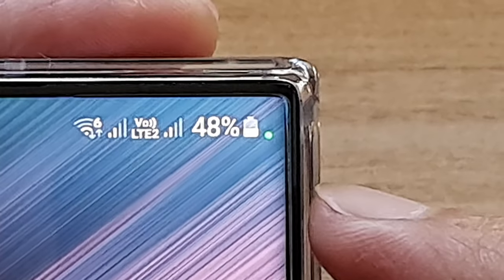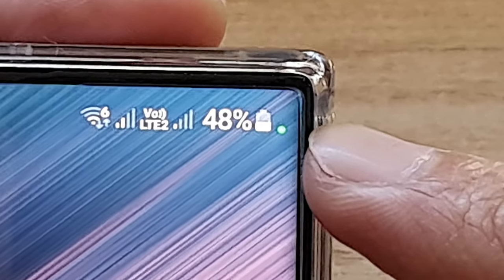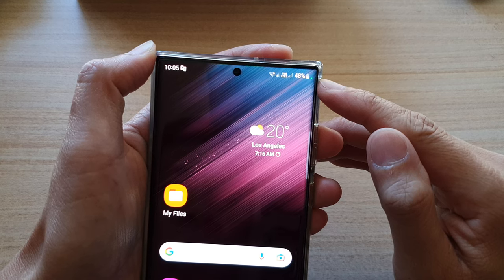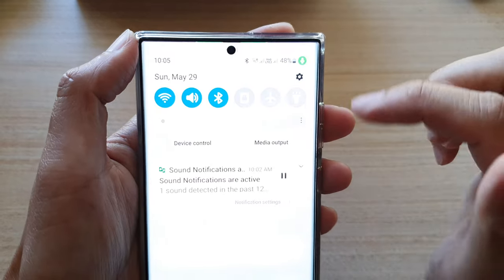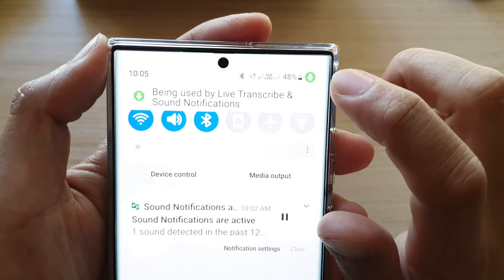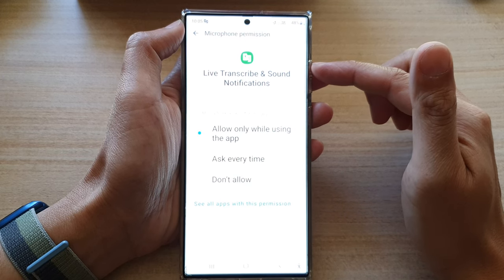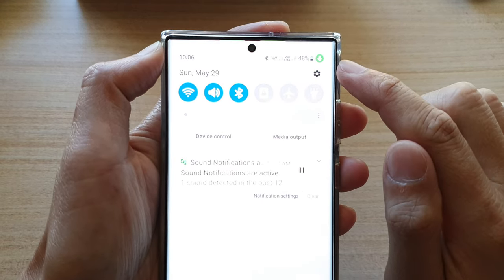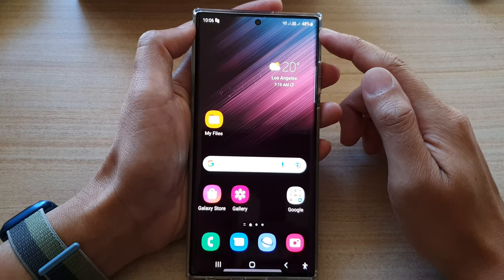Green Dot Next to the Battery Icon on Samsung/Android Phones - Why and What it Means?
See why you have a green dot next the battery icon on the Samsung  / Android Phones. Why is it there and what it means? Is it important to let you know of something?

The green dot right next to the battery symbol is to indicate that currently there is an app using your microphone or camara. Whether the app is running in the foreground or background this light will always activate when an app has access to the camera and micphone. If you did not grant the app permission to use it, you can go into settings and deny the app from using the microphone or camera.